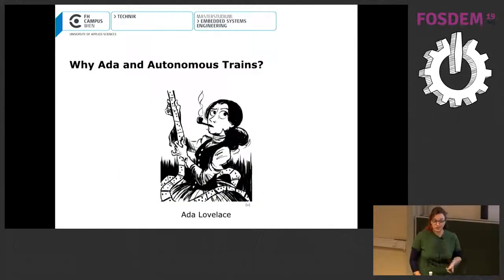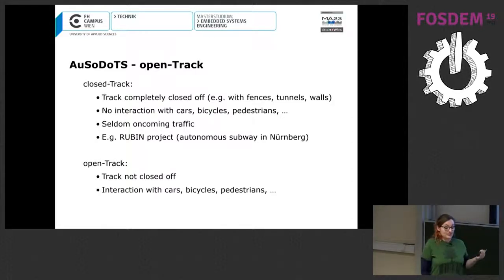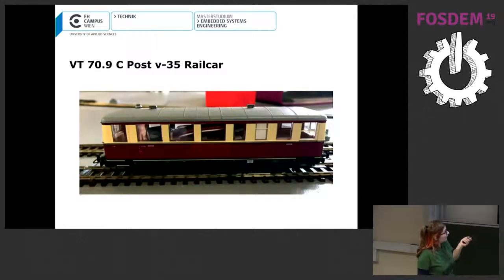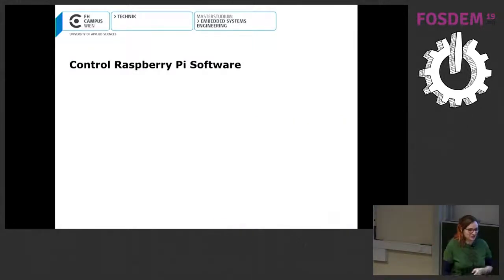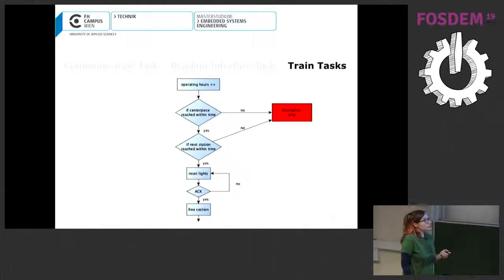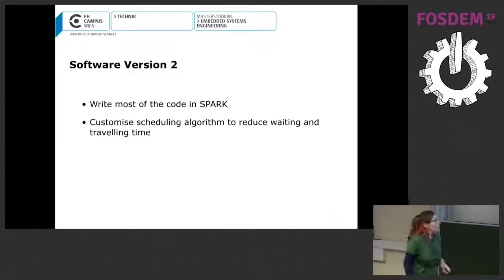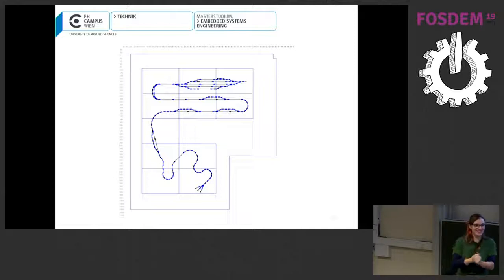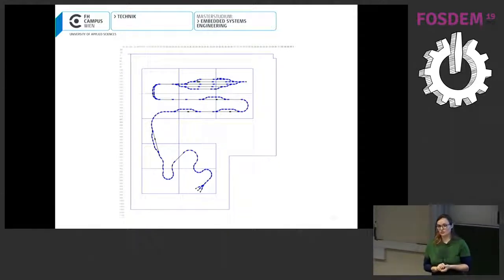Autonomous Train Control Systems: a First Approach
by Julia Teissl

Numerous small villages in Austria have lost their connections to the railway network because it was no longer cost-effective to operate under a regular schedule. To re-establish these connections, FH Campus Wien started the project "autonome, schienengebundene, on-Demand, open-Track Systeme" AuSoDoTS (Autonomous rail bound on-Demand Open Track systems). The project's objective is to develop a concept for how to safely operate small autonomous trains, without a fixed schedule. Trains are only approaching to stations when a passenger explicitly requests them by pressing a button at the station or using a mobile app. A short track from Liesing at the edge of Vienna to Kaltenleutgeben, a small town in Lower Austria, could be one of the first test locations. As a first approach a small model railway has been built. The model has two purposes. One is to find the optimal placement for passing loops where trains can pass each other, since the connection is mostly single track. The other is to test different scheduling algorithms for on-Demand service. To fulfill the strict safety aspects of a passenger transportation system, the programming language Ada is used and in following versions SPARK will be used as it can be formally verified to be correct then.